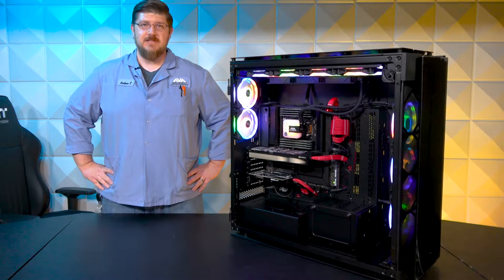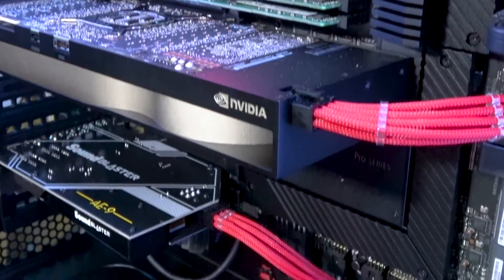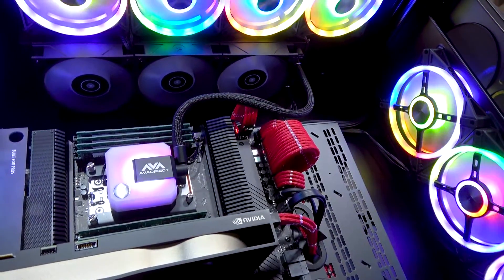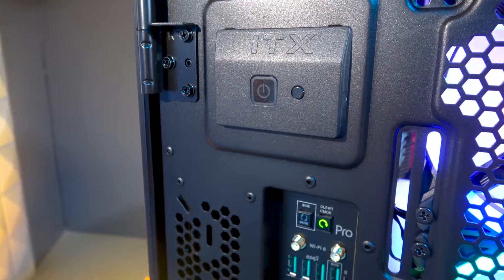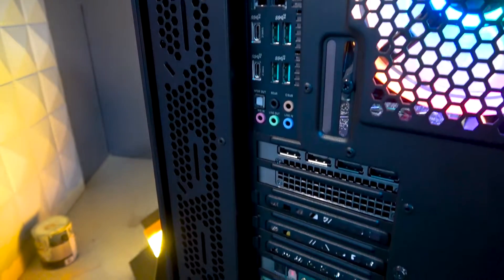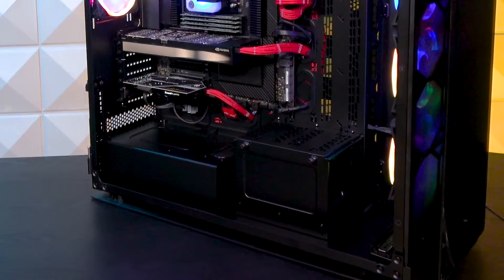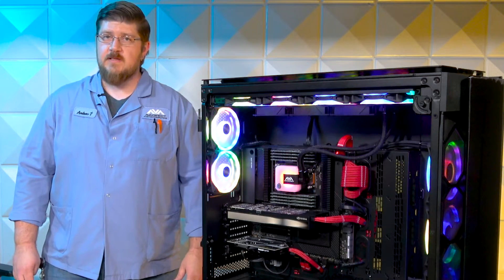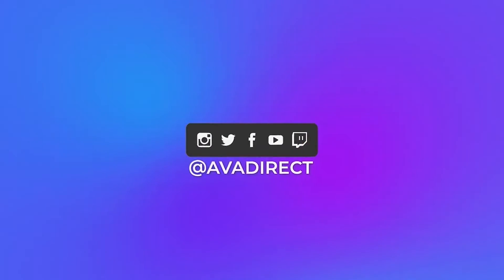AVARigs | Ryzen Threadripper Pro 3955WX, RTX A5000 Workstation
Join Andy as we review this beastly workstation featuring a Ryzen Threadripper Pro 3955WX and a PNTY NVIDIA RTX A5000 Graphics card.

SAVE BIG THIS HOLIDAY SEASON (AND GET A FREE SHIRT)

Specs:
CORSAIR Obsidian Series 1000D Full Tower Case
ASUS Pro WS WRX80E-SAGE SE WIFI, AMD WRX80 Motherboard
AMD Ryzen™ Threadripper™ PRO 3955WX 16-Core Processor
PNY NVIDIA® RTX™ A5000 Graphics Card
SAMSUNG 32GB DDR4 3200MHz ECC Registered Memory
ASUS ROG Thor, 80 PLUS Platinum 1200W, ATX Power Supply
Thermal Grizzly Kryonaut, 5.55g, 12.5 (W/m-K), Thermal Compound
AVADIRECT AIO 360mm Radiator
CORSAIR iCUE QL140 RGB  Cooling Fan
CREATIVE Sound Blaster AE-9 Sound Card
MAINFrame Customs Red Sleeved Cable Kit